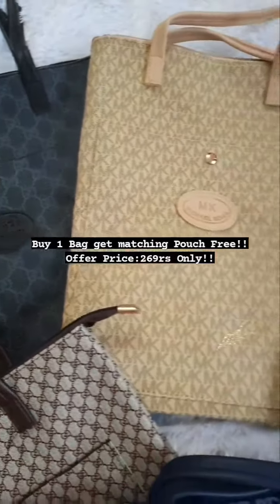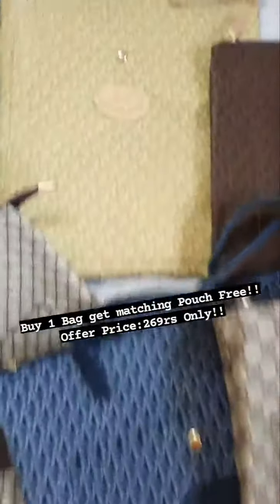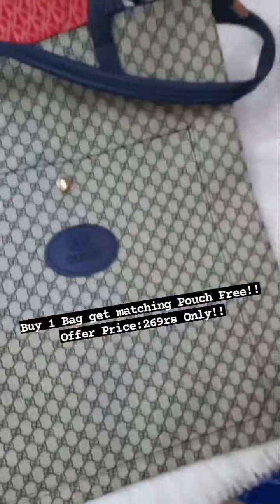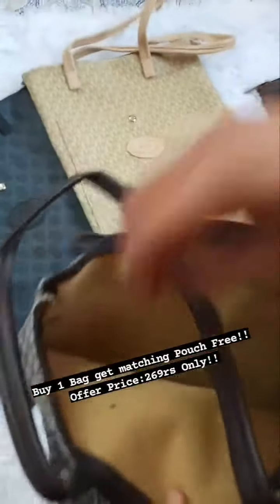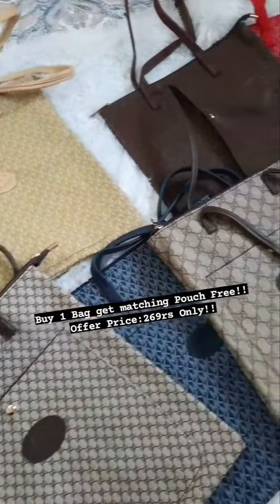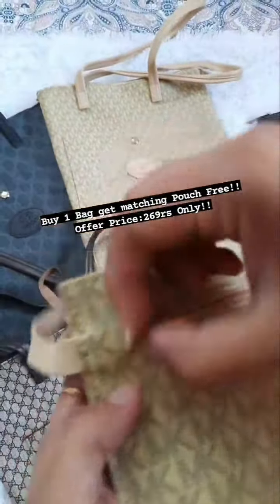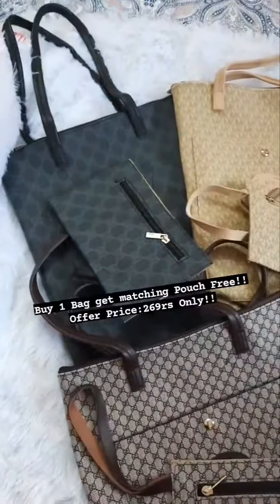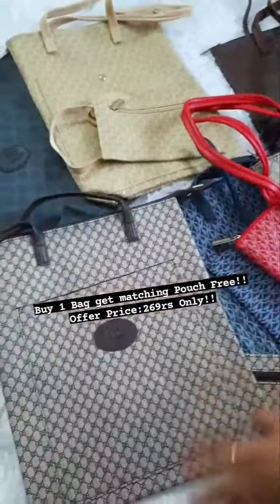Only 269rs Bags?!?!?! and a Matching Pouch Free !!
Hey Jojians..
Just wanted to share One if my Favourite Bags from @jyotijiyastore.

Some Important Points are :-

* NO COD..(Only paytm or netbankng allowed)
   latest Updates//Delivery charges//Payment Mode
    and more   Informations.

Hope you Njoy and like this and if You do so then please give this video a Big Thumpsup and also SHARE this

Snap chat                  :- jyotijiyu

Jyoti & Jiya :)